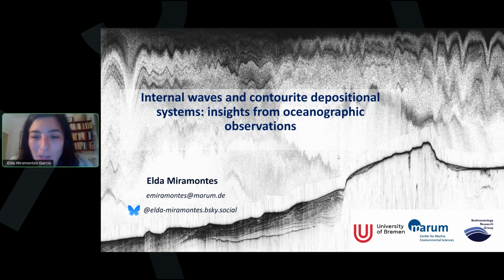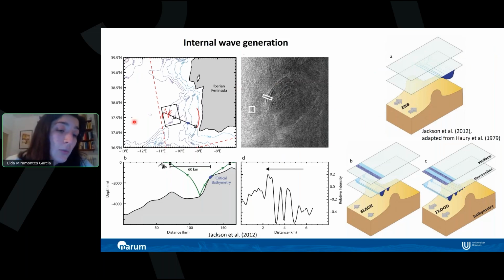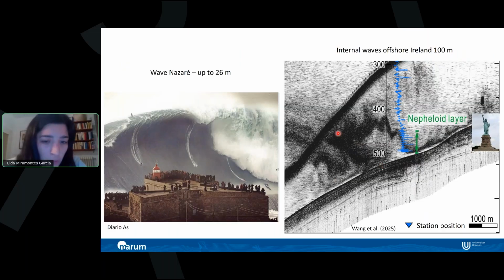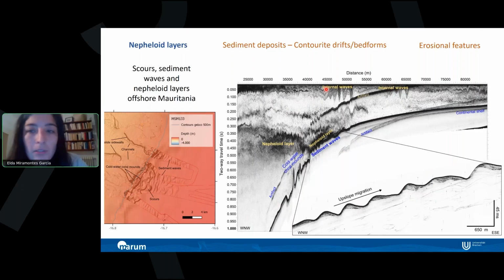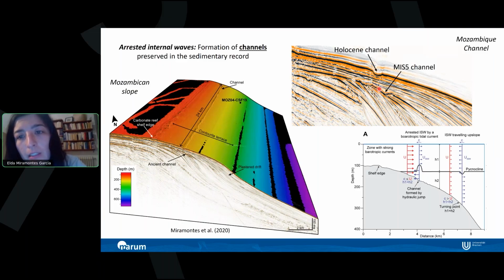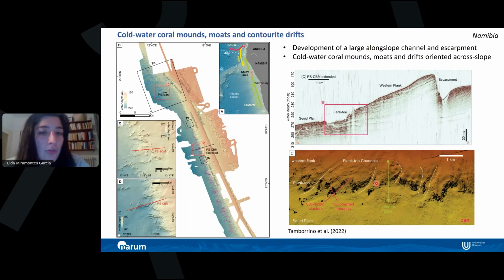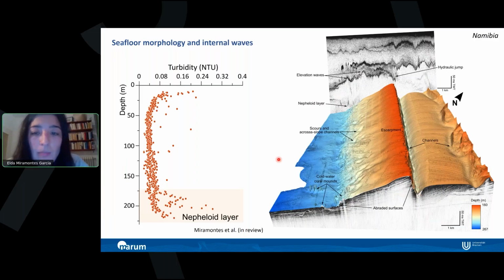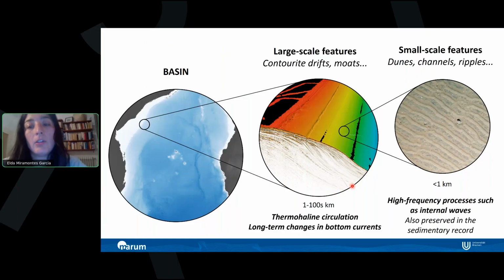Dr. Elda Miramontes Garcia: Internal waves and contourite depositional systems: insights...